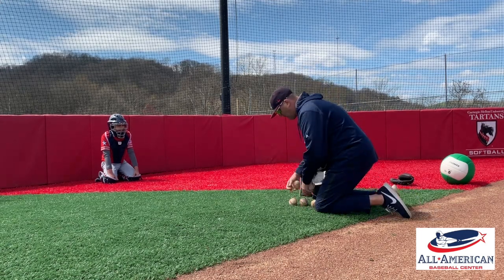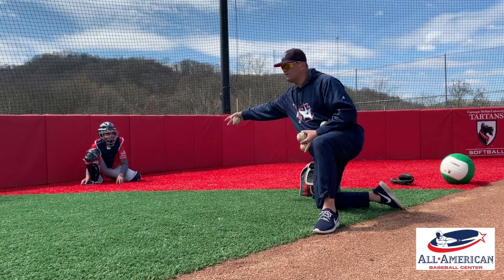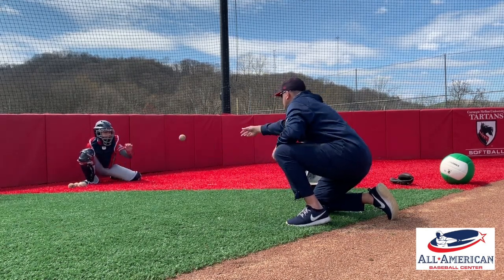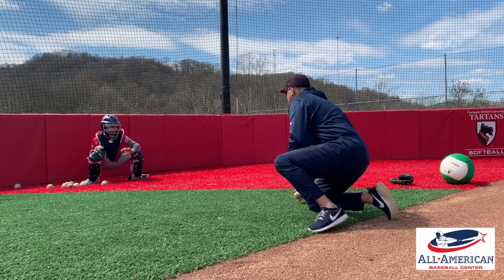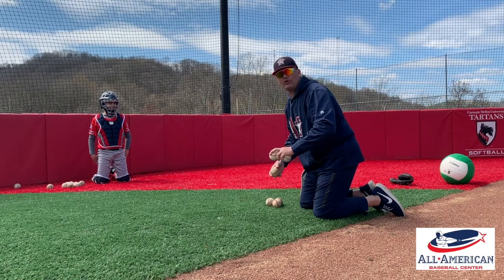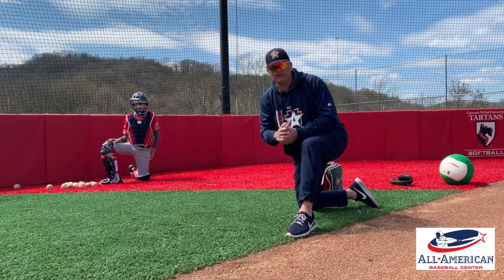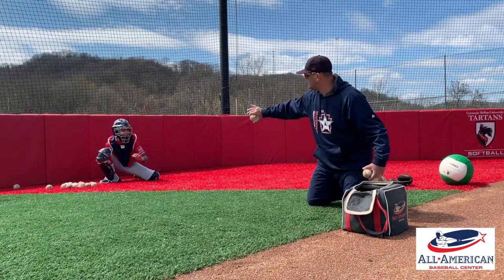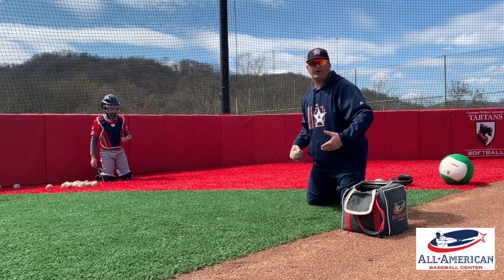Catcher's Short Work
In this video, Coach Ninemire takes you through a short work progression that can be done at home. Great drill to help our catcher's grow and still be challenged.